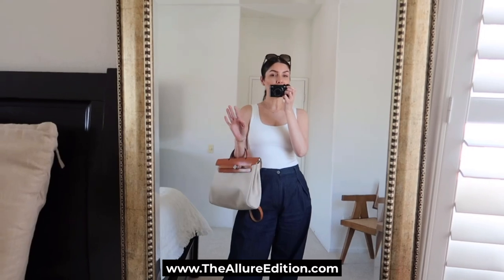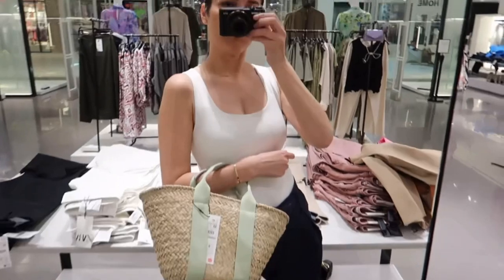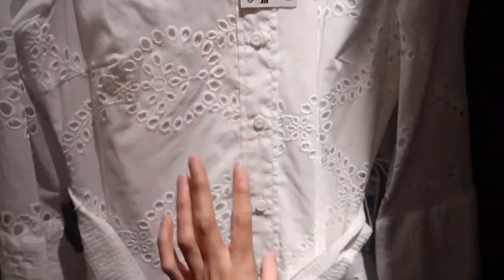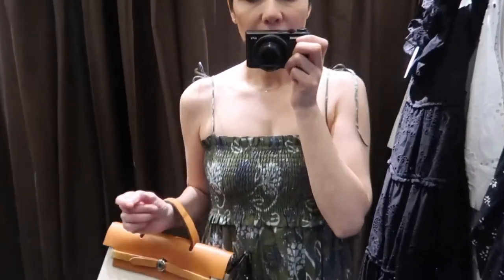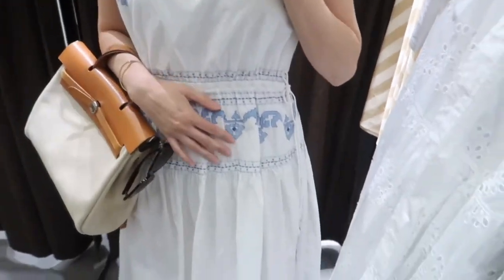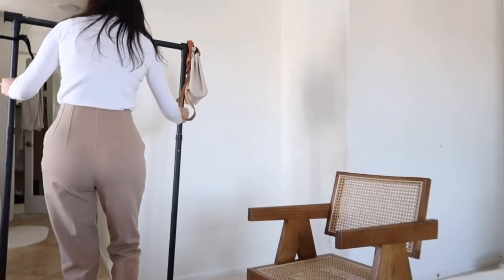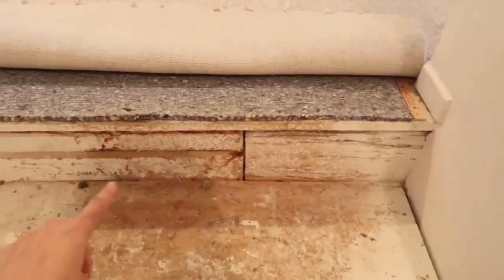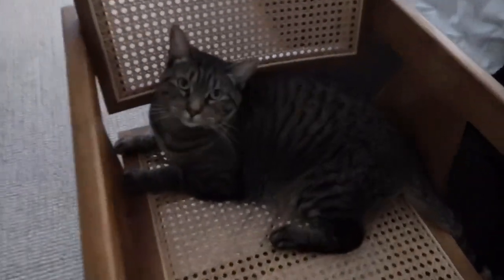ZARA TRY-ON HAUL 2023 -Come shopping with me | The Allure Edition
So I could not resist and I wen to ZARA and tried on a bunch of clothing lol, ZARA dresses, ZARA pants, ZARA sweaters, ZARA skirts and more.

➫ PROMOS
GUCCI - Sign up and get access to latest collections, events, and initiatives at Gucci

✽ FAVORITE WEBSITES TO SHOP
Flannels Sale Selected Lines Only

MY MEASUREMENTS
Bra: 32C (81 cm)
Waist:26" (66 cm)
Hips: 38" (96.5 cm)
Height: 5'7" (170 cm)
My shoe size US 7-7.5

ZARA TRY ON HAUL ITEMS
WHAT I SHOWED YOU AT THE STORE- ZARA COME SHOPPING WITH ME
ZARA BLACK TROUSERS ON SALE -Sold Out
similar

WHAT I TRIED ON AT THE FITTING ROOM
 ZARA BLUE DRESS (XS) Sold out

WHAT I AM WEARING
OUTFIT 1
BANANA REPUBLIC WIDE LEG DENIM JEANS (26)
GOOD FINDS ON PRE-LOVED HERMES HERBAG
I spent hours locking for the best prices on pre-loved Hermes Herbags, these are my favorite deals (prices at the moment of posting this listing, can vary):

30 PIECES 100 SPRING OUTFIT IDEAS - Spring Capsule Wardrobe-

-WELLNESS--
10 SELF-CARE SUNDAY IDEAS
5 THINGS TO DO EVERY MORNING TO BE PRODUCTIVE THE REST OF THE DAY
--FASHION--
CLASSY DESIGNER SWIMWEAR & BEACHWEAR
I SCROLLED THE WEB FOR 4 HOURS, HERE ARE THE BEST PRESIDENT’S DAY SALES